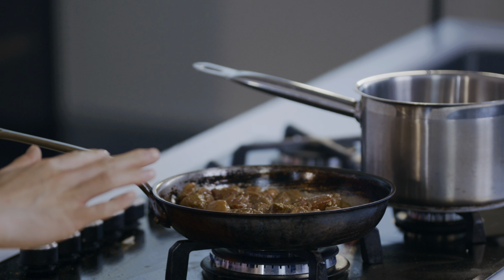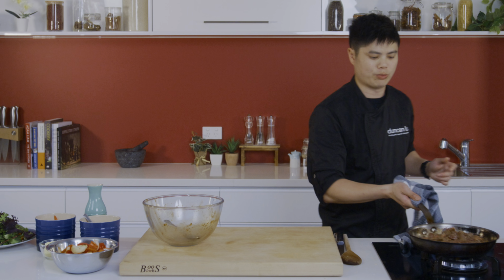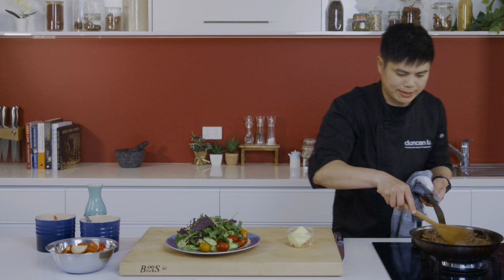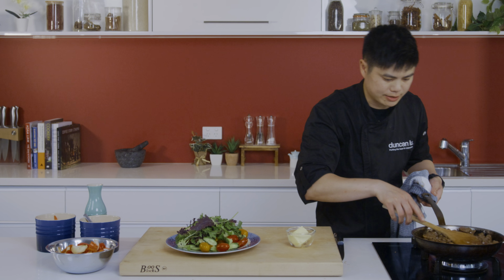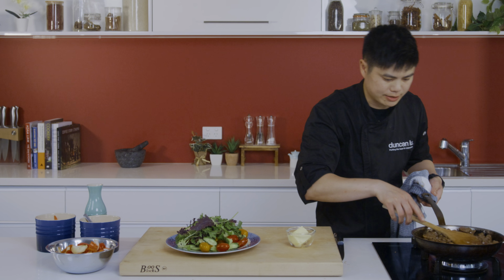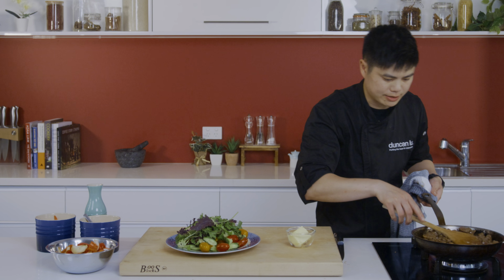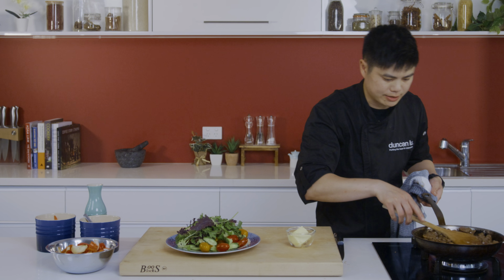Shaking Beef l Bo Luc Lac l Vietnamese Recipes l Duncan Lu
🚨 How to make beef stir fry? Bo luc lac (shaking beef) is one such dish that my uncle and I would often cook together for our nhậu sessions. It consists of charred tender pieces of cubed steak, seasoned with a deep umami ingredients such as  anchovy salt or MSG, stir fried with onion, capsicum and a generous knob of butter, then served alongside a bed of crisp and fresh vegetables. Add a side of fries to make it the perfect Vietnamese beer snack.

If steak and chips feature in your household, do yourself a favour and give this recipe a whirl to level up your steak and chips with mouthwatering Vietnamese flavours, and a textural experience like no other.

📝 Ingredients:
Beef stir fry marinade
500-600g scotch fillet/porterhouse steaks, cut into bite sized pieces
1 clove of garlic, minced
2 tablespoons soy sauce
1 teaspoon dark soy sauce
1 tablespoon oyster sauce
2 tablespoons cooking rice wine
½ teaspoon anchovy salt
¼ teaspoon sea salt
1 teaspoon sugar
½ teaspoon cracked black pepper
2 tablespoons neutral cooking oil

Other:
2 tablespoons neutral cooking oil
1 clove of garlic, minced
1 brown onion, cut into thick wedges
2 capsicums (red/green), cut into bite sized pieces
Pinch of sea salt
50g butter
170g (small) bag of salad mix
1 Lebanese cucumber, roughly sliced into small pieces
1 punnet cherry tomatoes
1 bag frozen French fries (optional)

💛 ABOUT DUNCAN LU
Duncan Lu is a TV cooking show finalist, cooking presenter, recipe writer and astute home cook of Vietnamese cuisine. He is Vietnamese-Australian and enjoys food from all cultures around the world and aspires to share this passion with kids and young people in Australia.

Duncan competed on Channel 7's Plate of Origin cooking show where he served Vietnamese home-style recipes to Matt Preston, Manu Feildel and Gary Mehigan.

Duncan lives in Australia and likes to spend his time studying, refining and simplifying family recipes that have been passed on from his mum and grandparents.